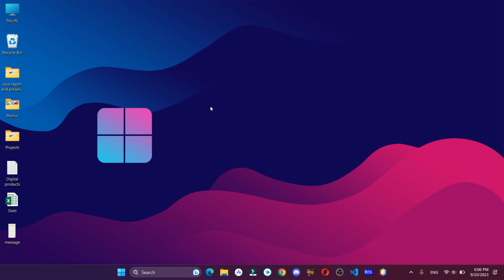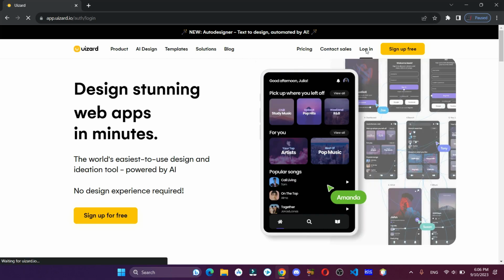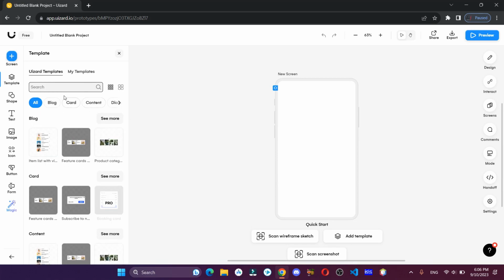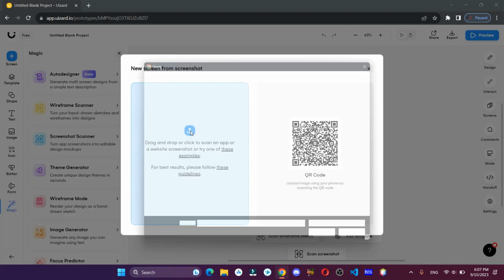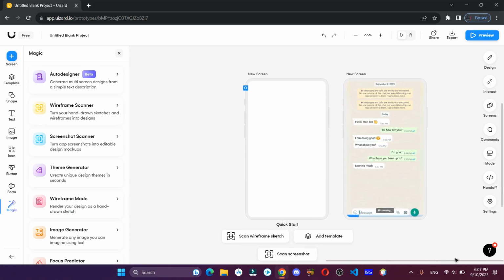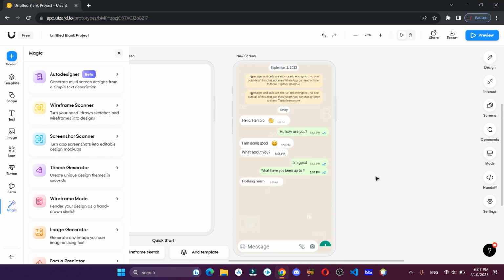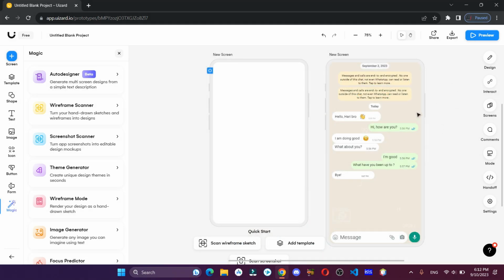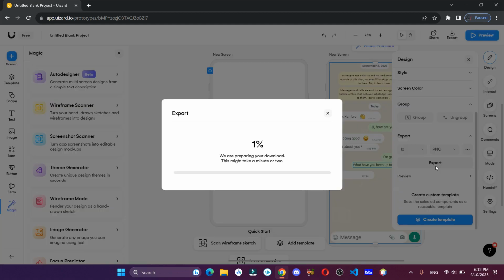How to Edit Screenshots Like a Pro | Tricky4you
Hey there! In this video, I've shown, How you can edit screenshots more professionally.